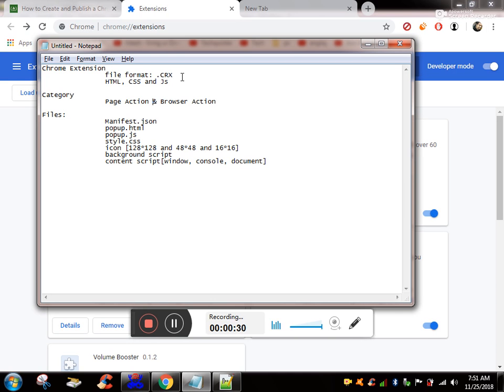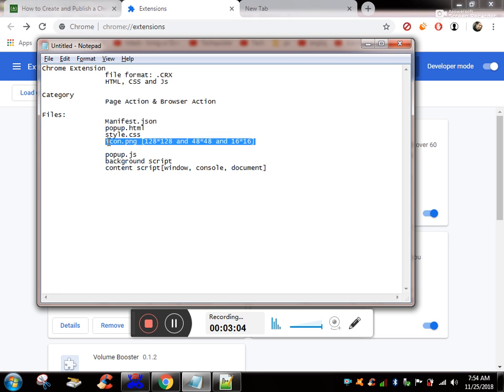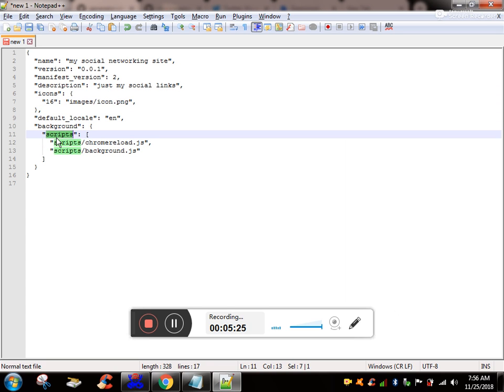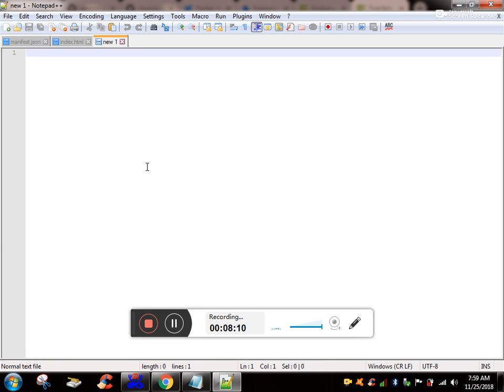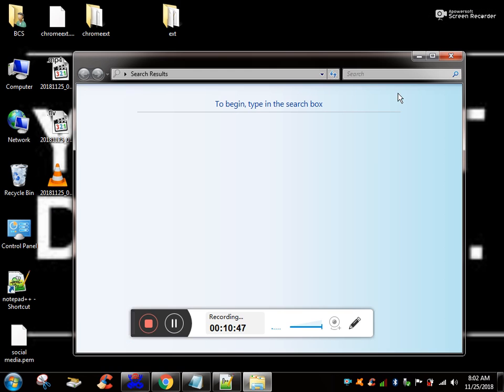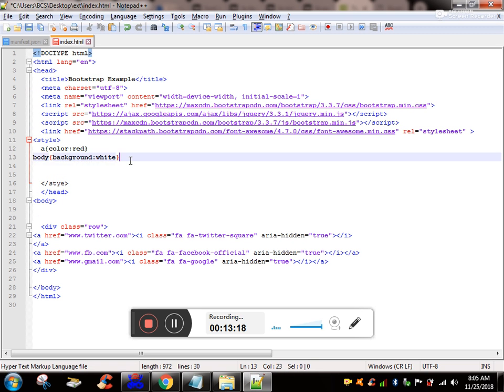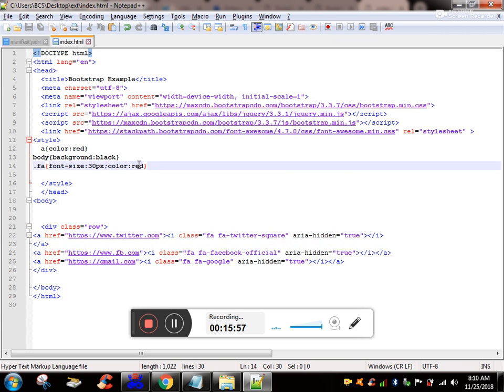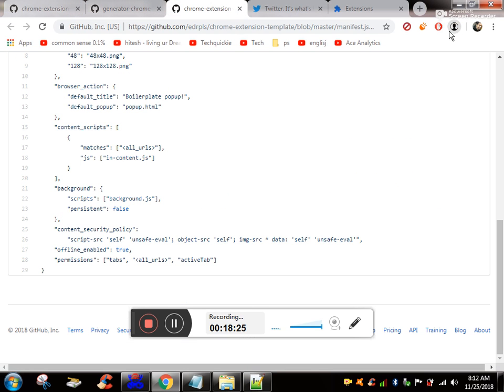Create Chrome Extension in 10Mins